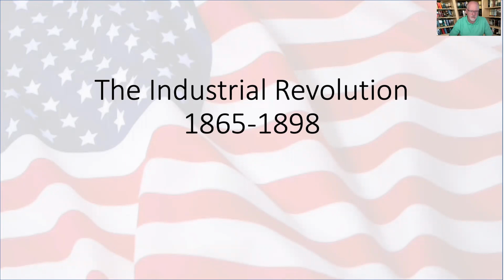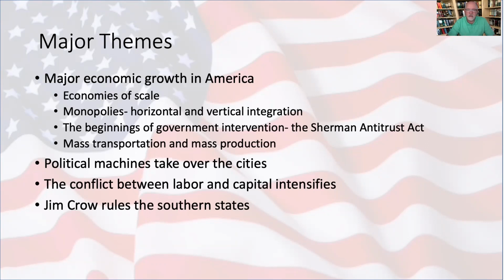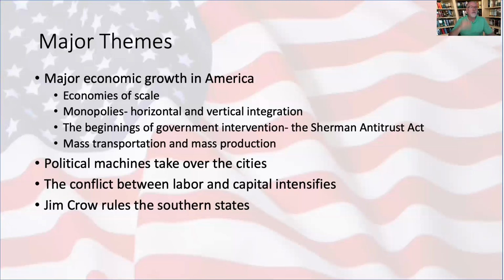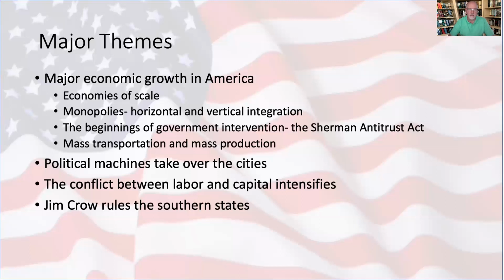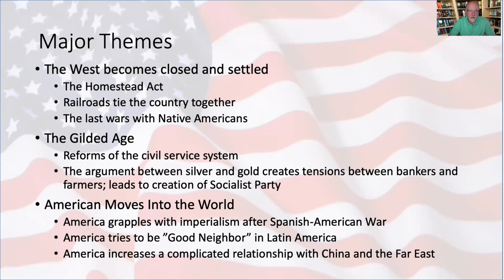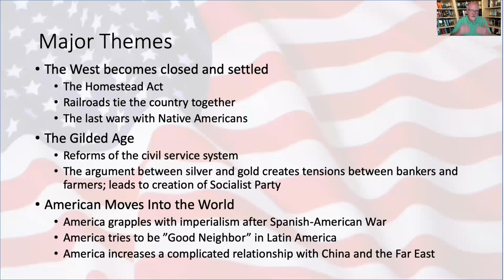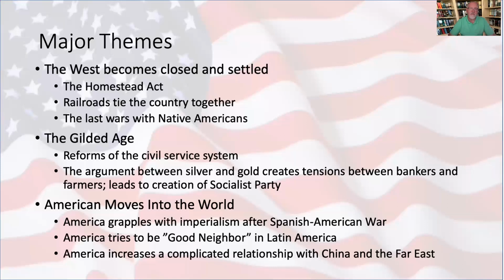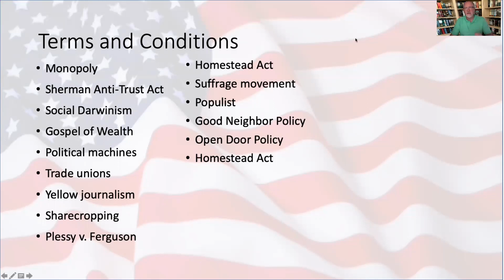AP American History 1865 1898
+ Major economic growth in America
Economies of scale
Monopolies- horizontal and vertical integration
The beginnings of government intervention- the Sherman Antitrust Act
Mass transportation and mass production
+ Political machines take over the cities
+ The conflict between labor and capital intensifies
+ Jim Crow rules the southern states

+ The West becomes closed and settled
The Homestead Act
Railroads tie the country together
The last wars with Native Americans
+ The Gilded Age
Reforms of the civil service system
The argument between silver and gold creates tensions between bankers and farmers; leads to creation of Socialist Party
+ American Moves Into the World
America grapples with imperialism after Spanish-American War
America tries to be ”Good Neighbor” in Latin America
America increases a complicated relationship with China and the Far East